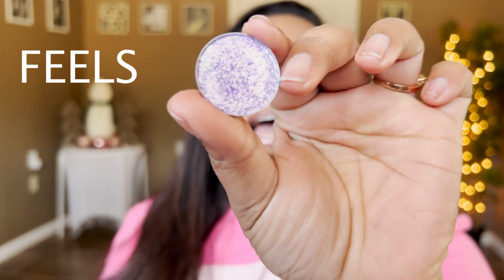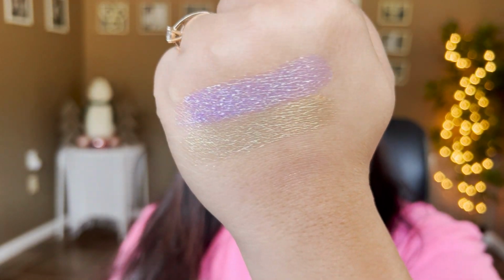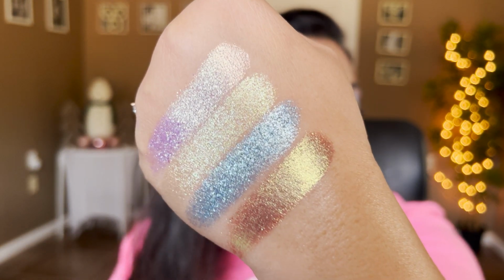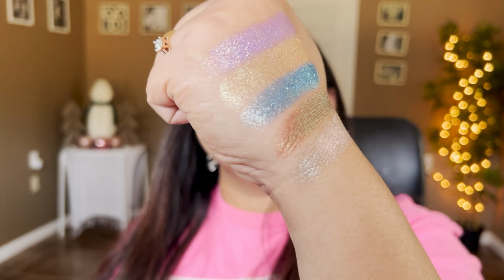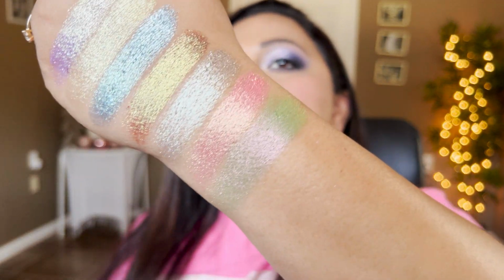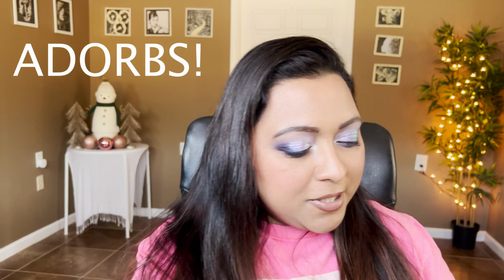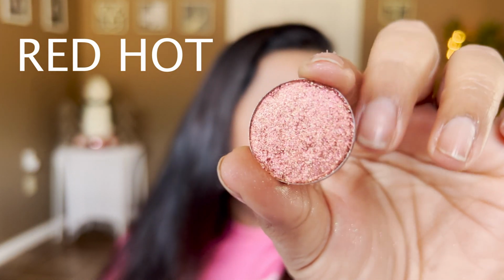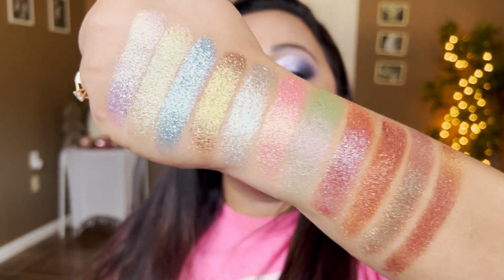NEW LOOXI BEAUTY SWATCH PARTY | SMITHY SONY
Hey Guys! Today's video is Looxi Beauty eyeshadows swatch party. If you like affordable duochromes and shimmery eyeshadows, you would absolutely love these Looxi beauty eyeshadows.

So If you like testing new makeup, top recommendations, lots & lots of eyeshadow videos, do subscribe to my channel and also ring the notification bell to get notified whenever I post next.

Shadows Mentioned:
Feels
Big Bang
Nightfall
Salt Water Taffy
Chocolate Cherry
Fuzzy Flamingo
Groovy, Baby!
Glitz & Ritz
Adorbs!
Jeepers Creepers
Red Hot

Code: SMITHYSONY

Code: SMITHY

Code: SMITHYSONY

Code: SMITHYSONY

Code: SMITHYSONY